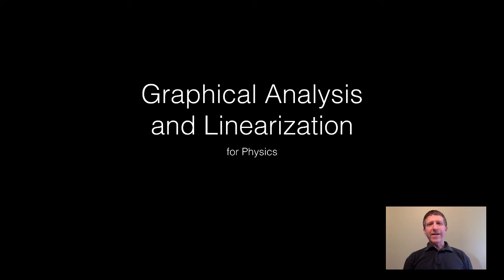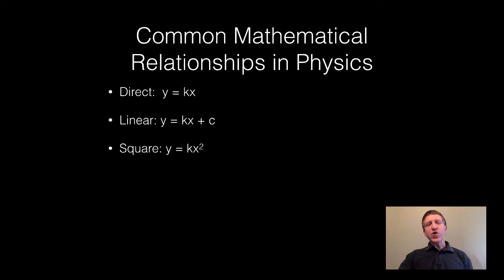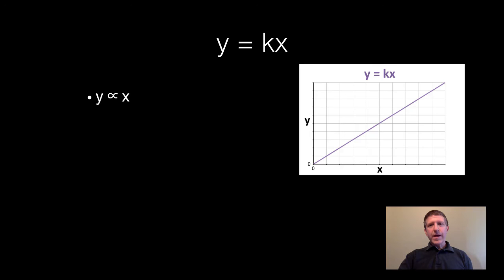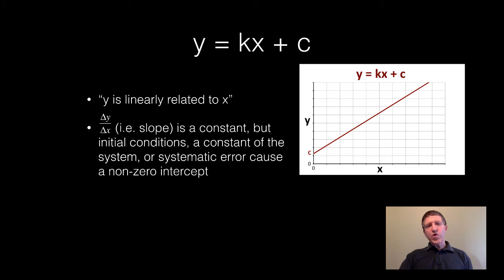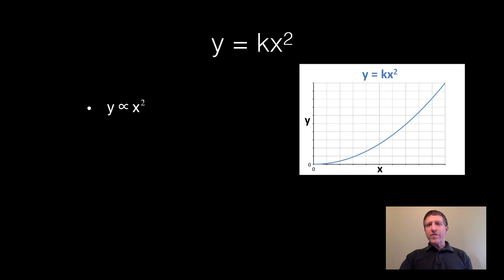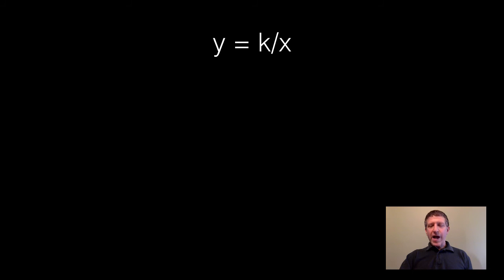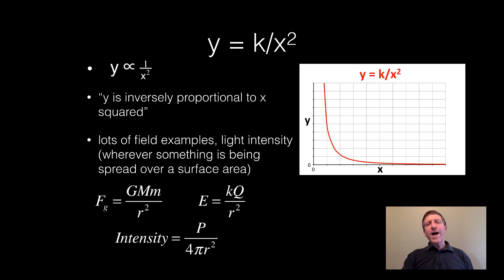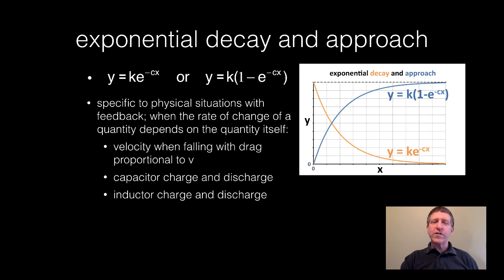13.1 Mathematical Relationships in Physics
A brief overview of some of the most common mathematical relationships in physics.